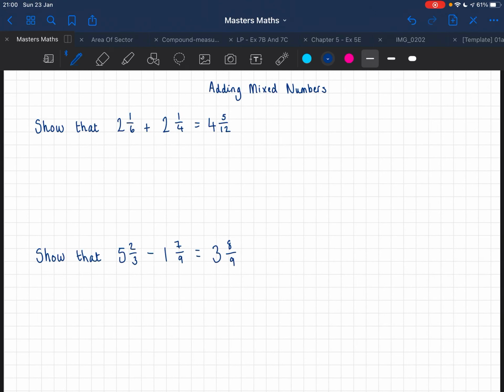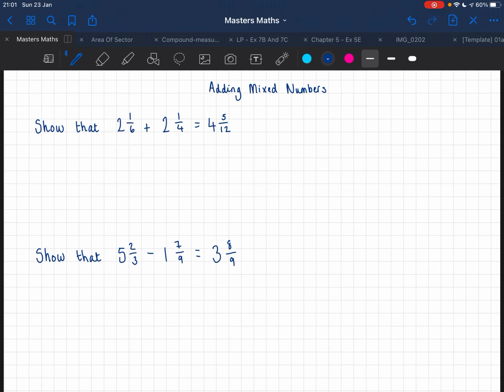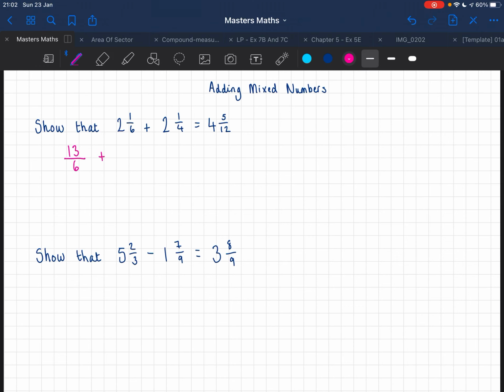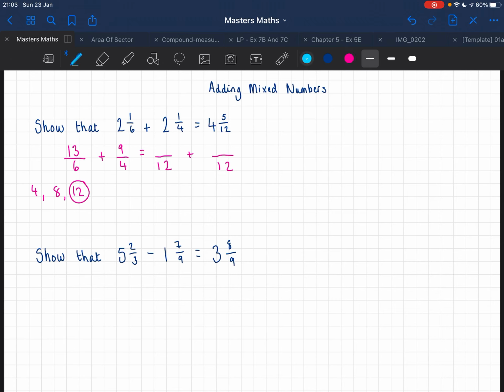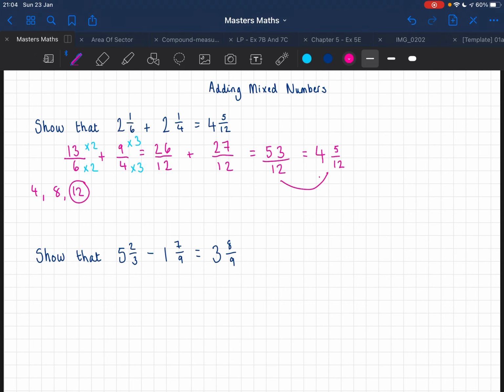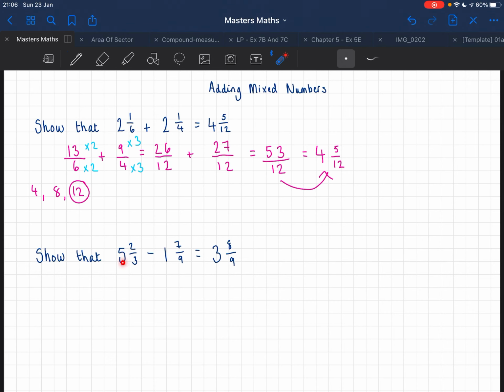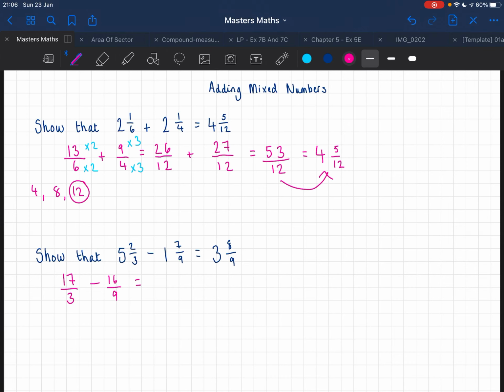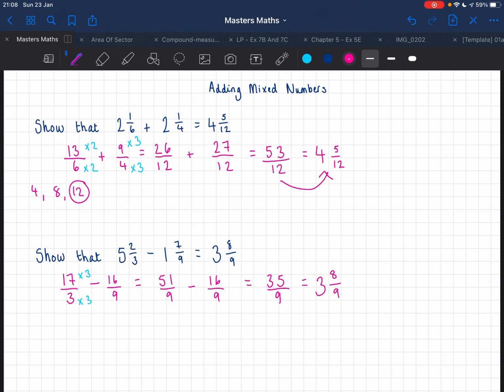Adding/Subtracting Mixed Numbers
iGCSE “Show That..” questions